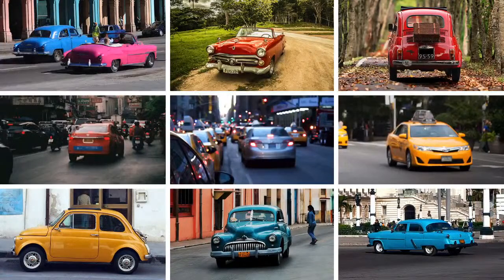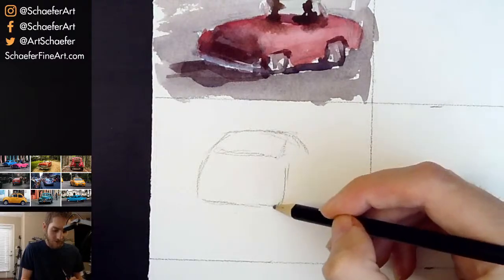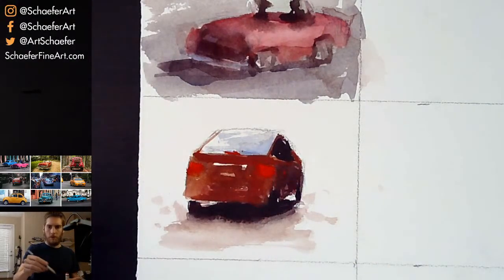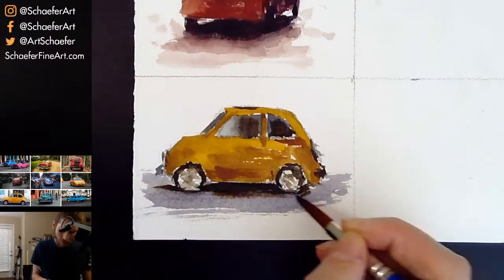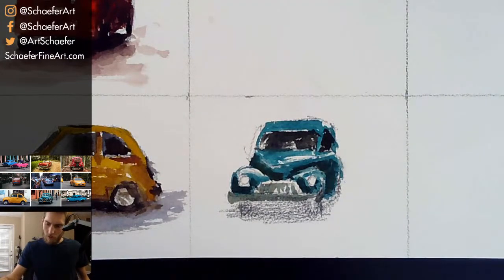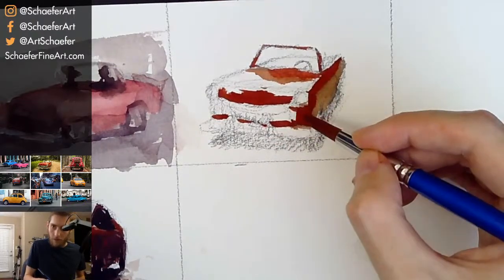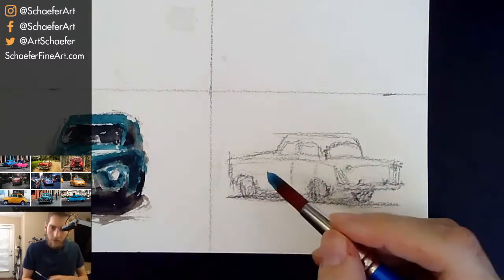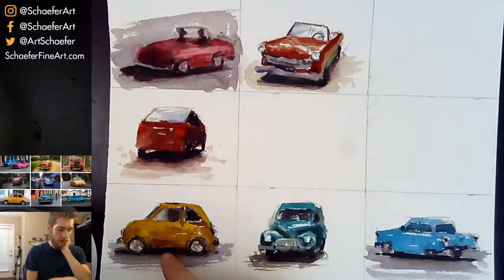Painting Small Car Studies in Watercolor - LiveStream #81